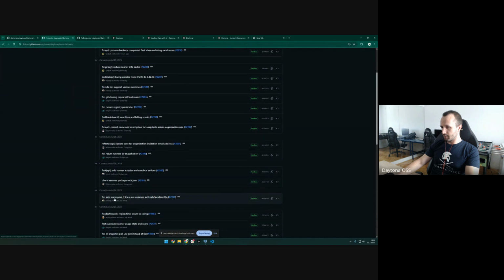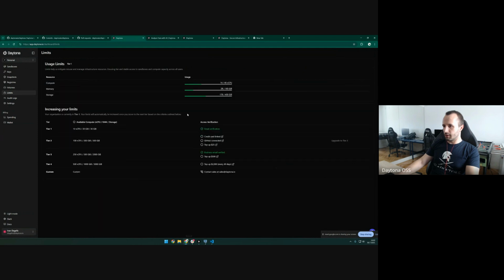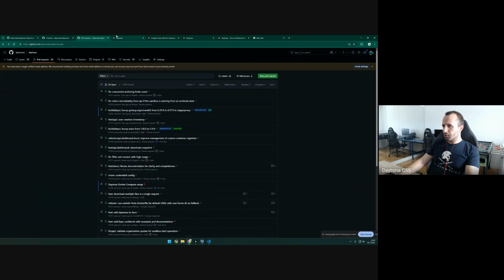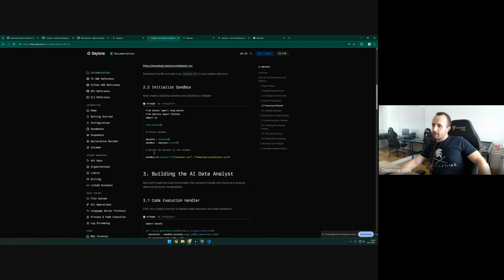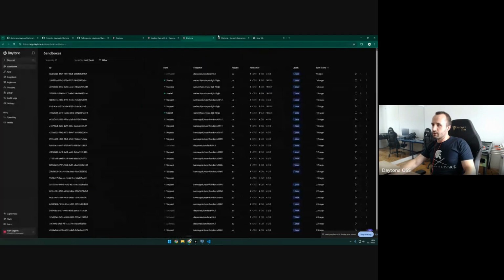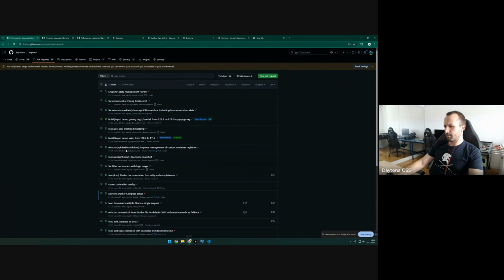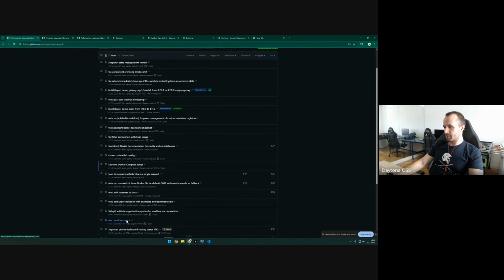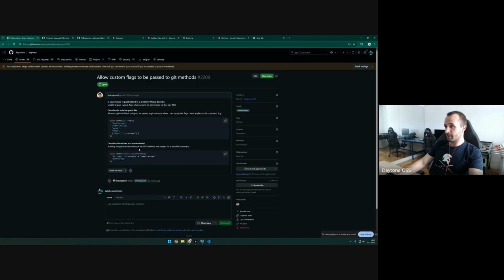Daytona Office Hours #30: Audit Logging Release and New Organization Tiers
New organization tiers, audit logging and some other small improvements and fixes have been released in the newest version of Daytona.